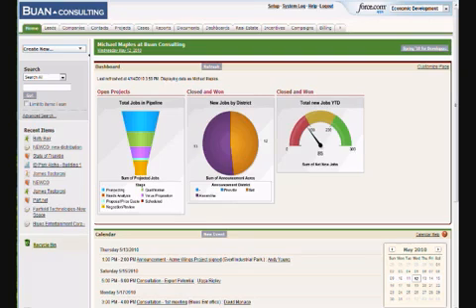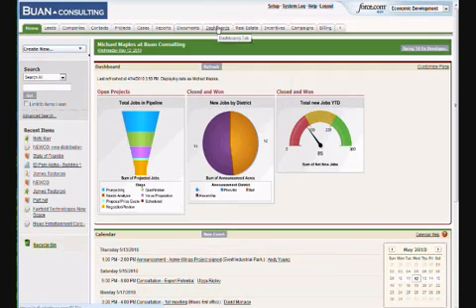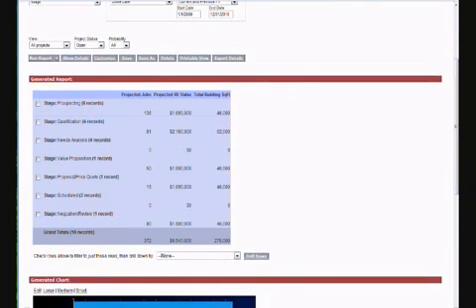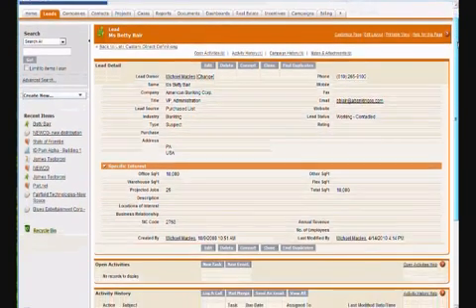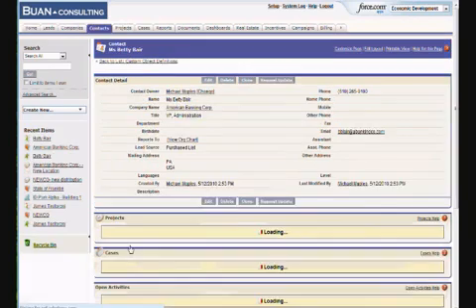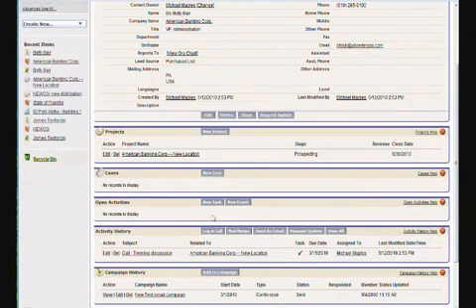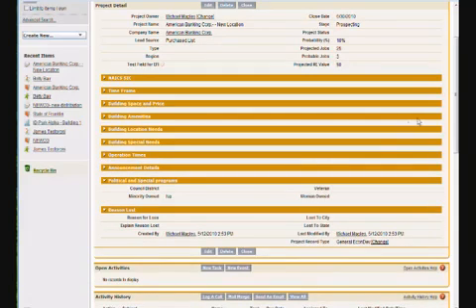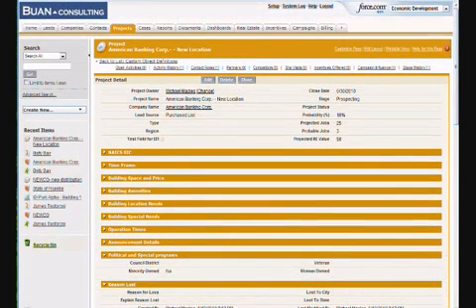Buan Consulting Economic Development Demo.mp4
Buan Consulting Economic Development Demo